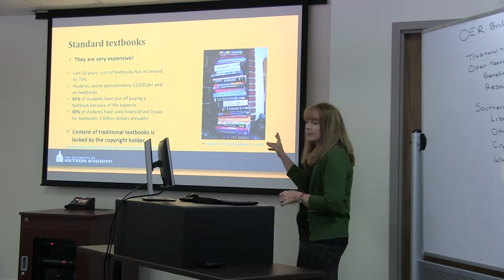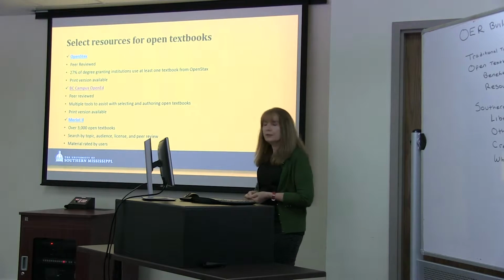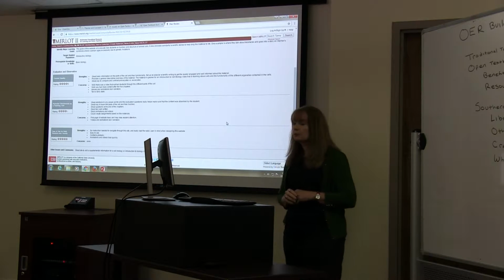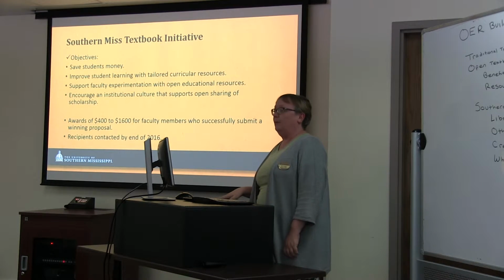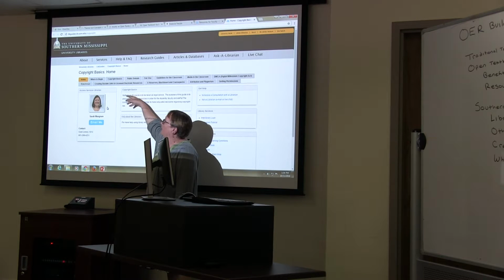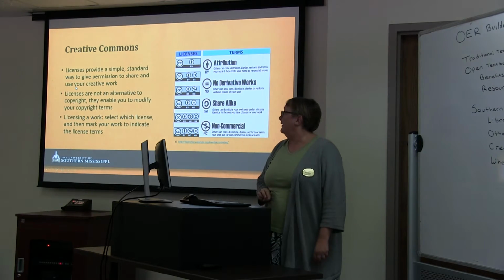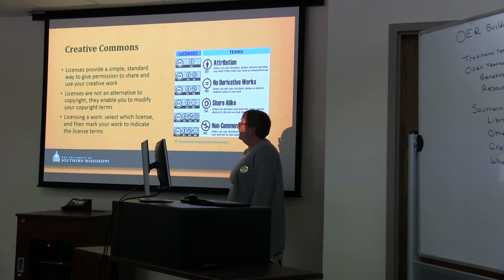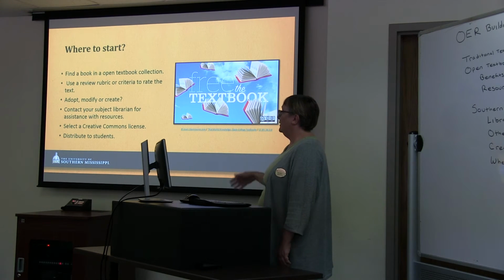OER Building Blocks: Identifying Resources for Open Textbooks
Perhaps you’re interested in creating an open textbook, but where do you start? This session seeks to offer faculty the foundation they need to begin the process by offering examples and suggestions of resources that can be included in an open textbook. The discussion will include an overview of several open access resources as well as library resources that can be incorporated into the texts.